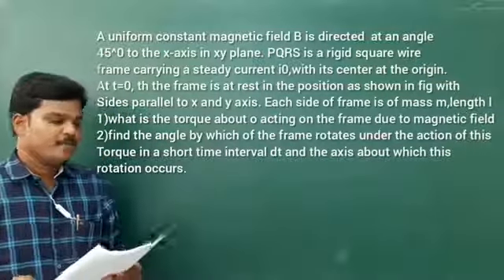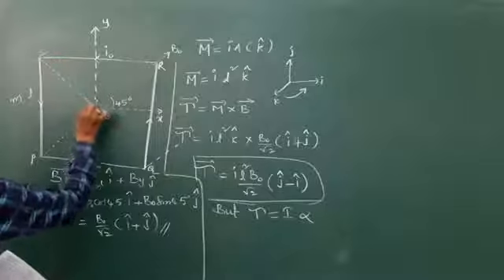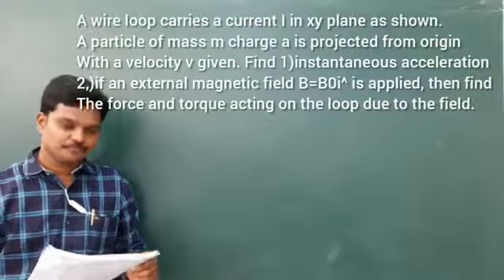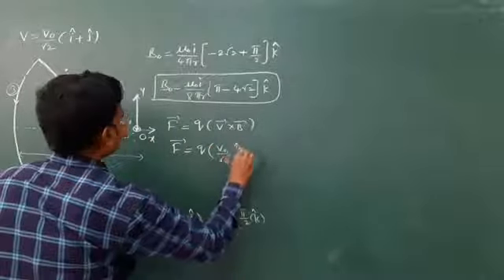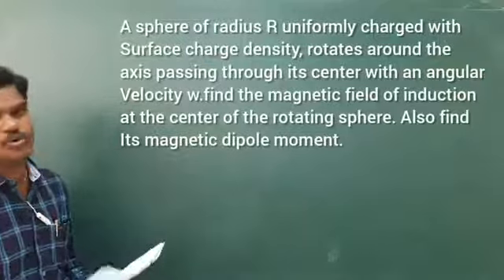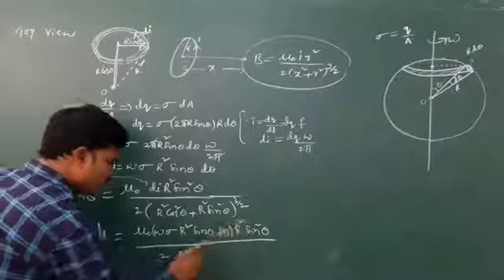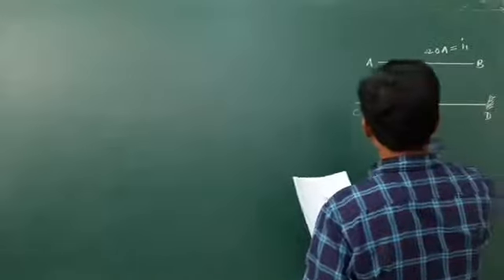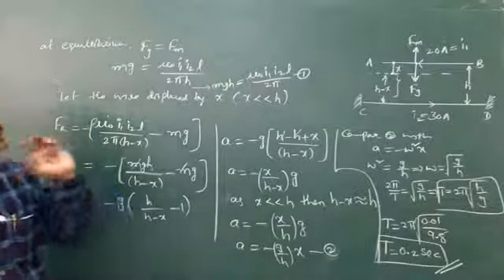MOVING CHARGES AND MAGNETISM PART 13 BY MALLIKARJUNPHY